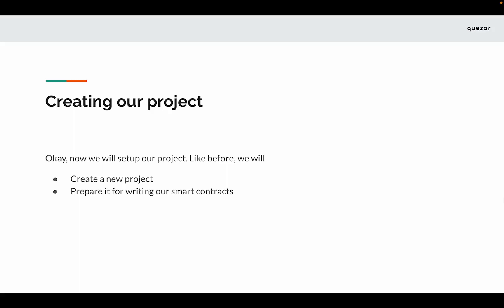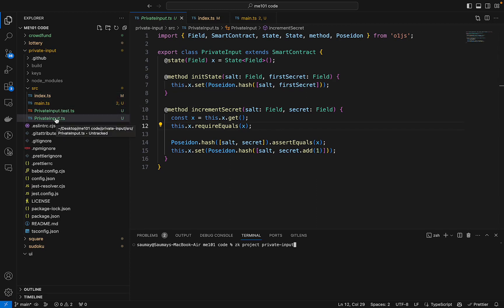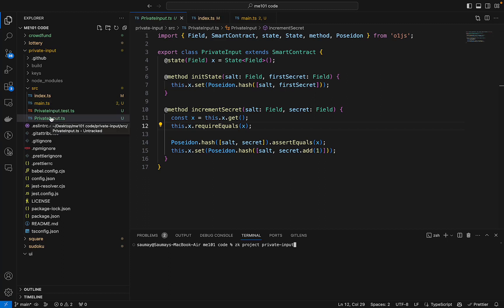5.2 Mina Ecosystem 101 - Private Input - Create our project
Setup our project

Mina is the world's first ZK blockchain, powered by participants. Rather than apply brute computing force, Mina uses advanced cryptography and recursive zk-SNARKs to design an entire blockchain of about 22kb, the size of a couple of tweets. It is the first layer-1 to enable efficient implementation and easy programmability of zero knowledge smart contracts (zkApps). With its unique privacy features and ability to connect to any website, Mina is building a private gateway between the real world and crypto—and the secure, democratic future we all deserve.

FOLLOW MINA!

FOLLOW QUEZAR!